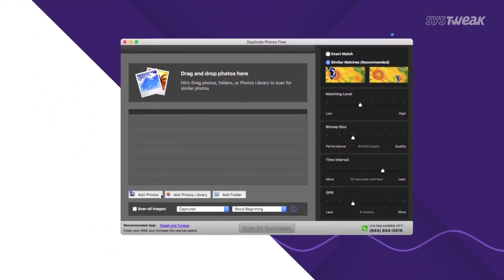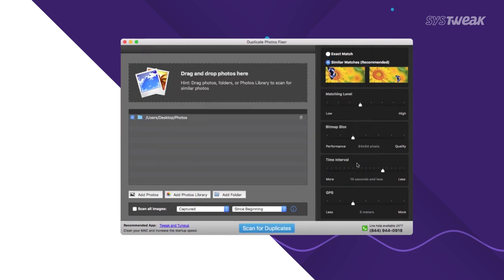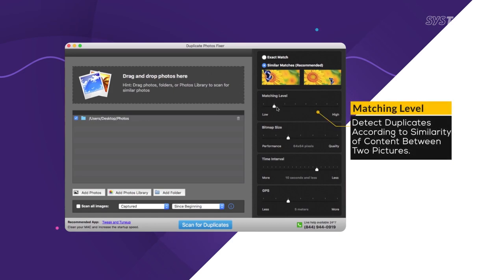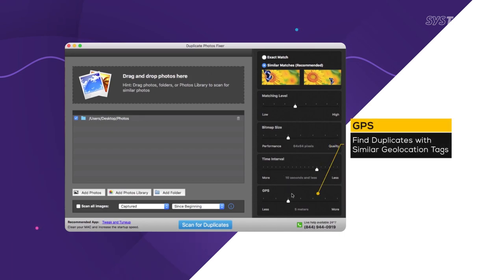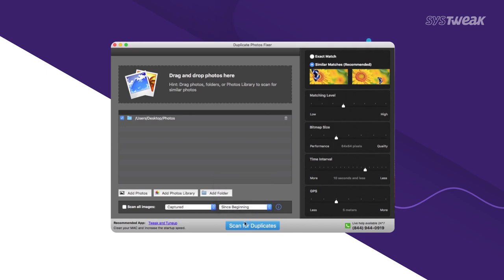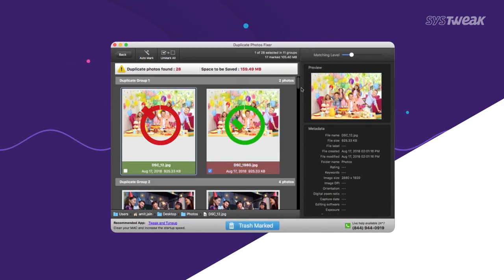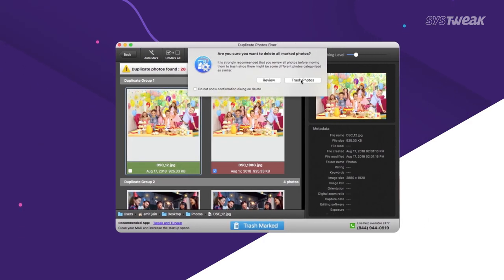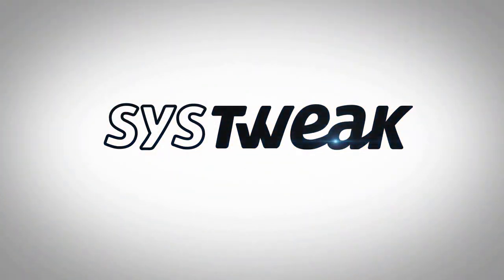How to Clean Duplicate Photos in Mac | Find and Remove Duplicate Photos on Your Mac | Systweak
Duplicate photos stored on your Mac are a major annoyance. They not only confuse you when trying to find a specific photo, but also eventually pile up on your hard drive. Checkout this video to learn how you can remove duplicate photos on Mac without much manual effort.

Positive And Upbeat Pop Background Music | "Sunrise" by Nicolai Heidlas Music